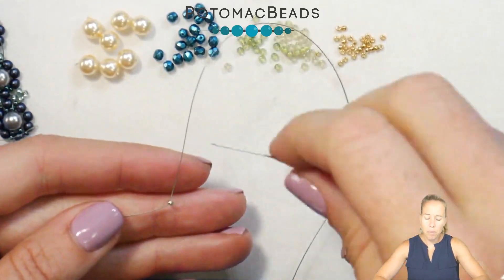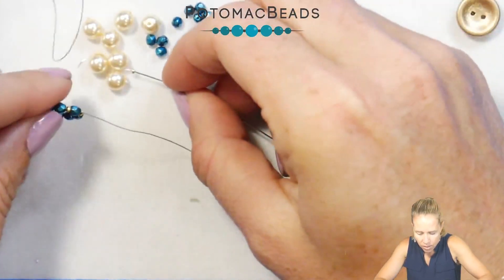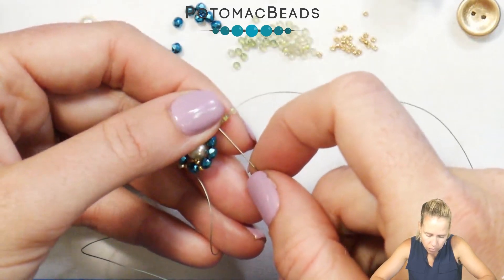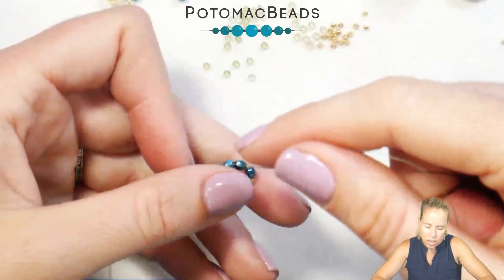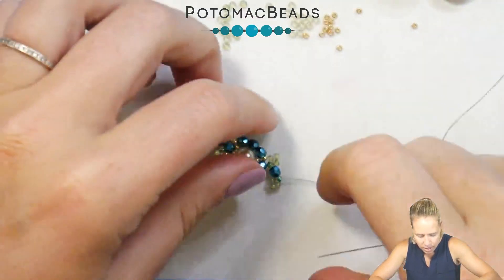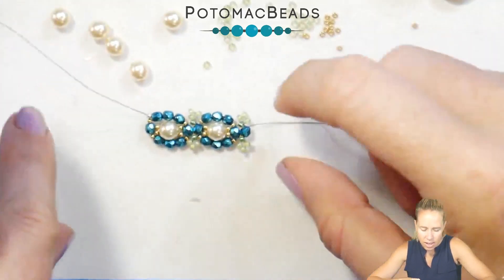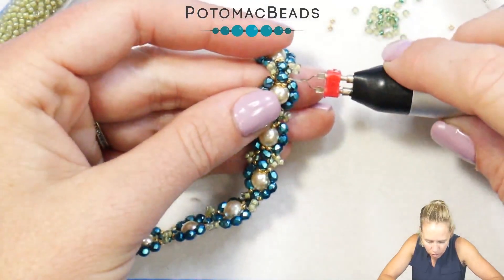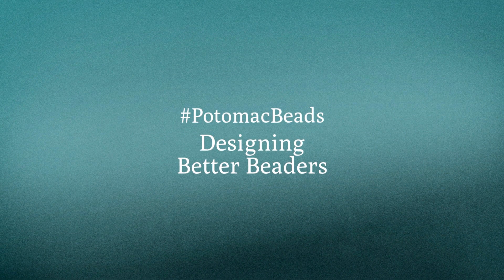Forget Me Not Bracelet - DIY Jewelry Making Tutorial by PotomacBeads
In today's daily video tutorial, Allie shows how to make her and Anna's Forget-Me-Not Bracelet. Delicate and refined, you can change it up with faceted, smooth, or different color beads. This bracelet would be amazing for a bride to wear if made in all white. You won't forget this elegant bracelet!

The designer's suggested colors & materials:
●Czech Faceted Round 3mm - Aqua Metallic Ice, ~ 88 Beads
●Czech Pearl 6mm - Cream Shiny, ~ 11 Beads
●Miyuki Seed Beads 15/0 - Duracoat Galvanized Gold, ~ 1 gram
●Miyuki Seed Beads 11/0 - Sparkle Green Lined Light Topaz, ~ 1 gram
●Miyuki Seed Beads 11/0 - Light Olive Lined Crystal, ~ 1 gram
●Cup Button - Aztec Gold, 1 Button